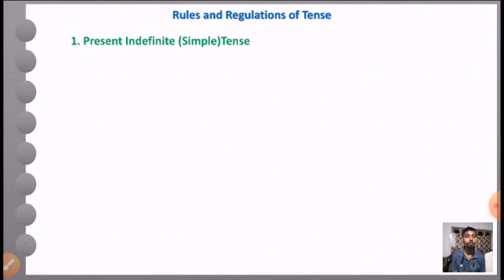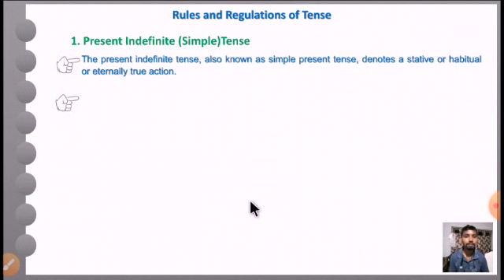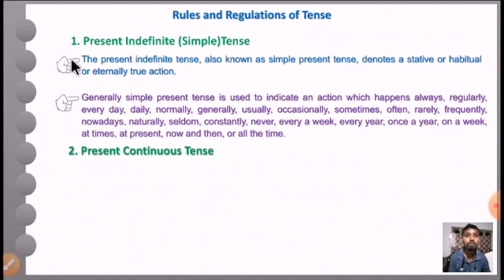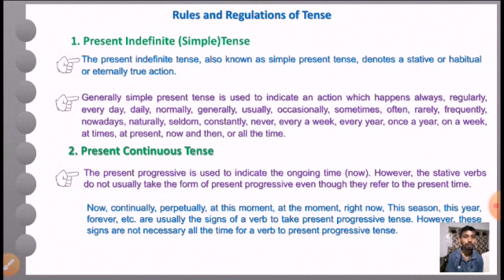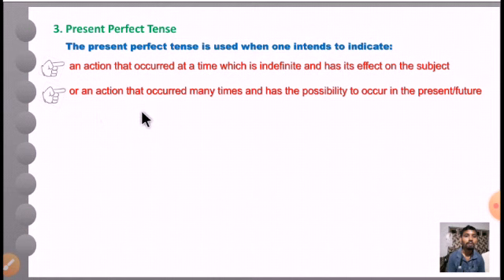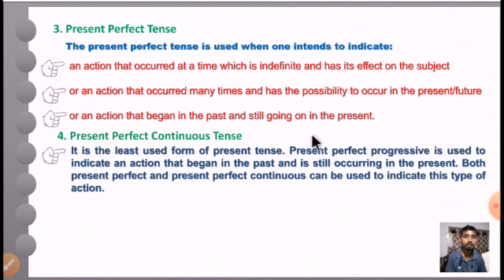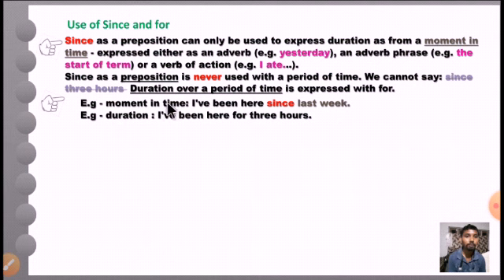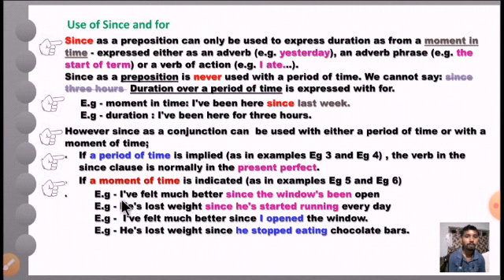Rules of Present Tense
Basic rules of present Tense have been explain in this video. I think students/ learners will get some help to understand the rules of present tense.